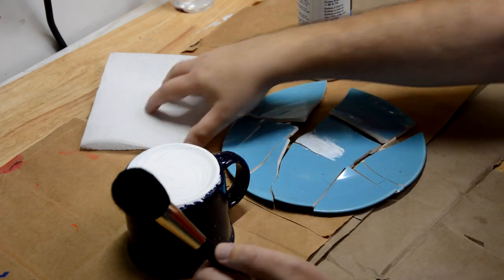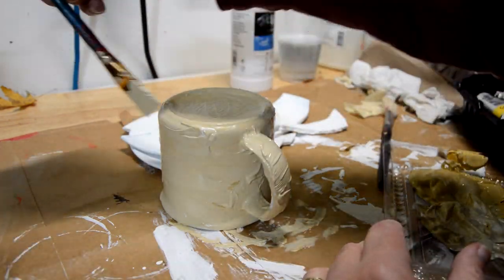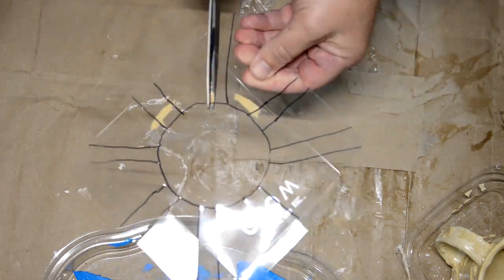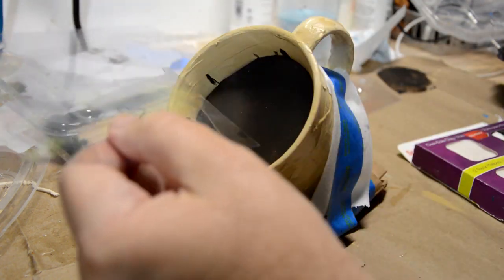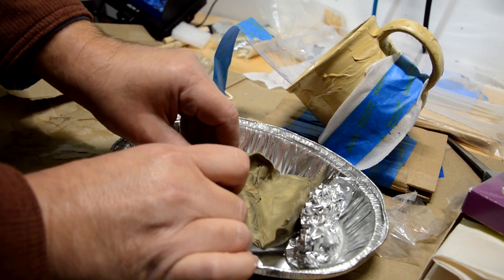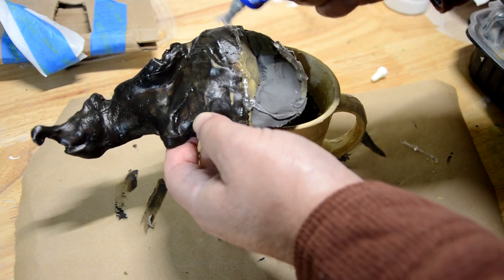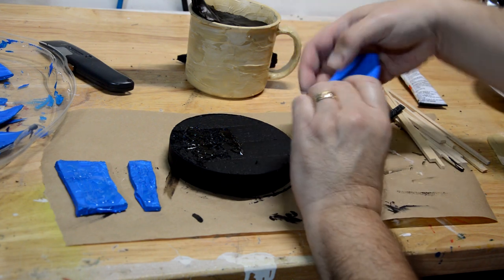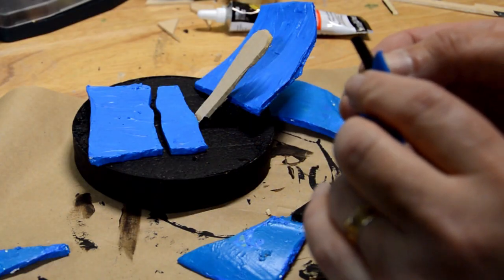Art from DISASTER: Exploding Plate Sculpture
Hey There! A couple years ago I dropped and smashed the plate I put my coffee mug on and spilled my coffee. Of course I saved the plate for some art, it just took until now to think of an idea. SO, smash a plate, grab some coffee and let's make some art together! 😀

Materials I used:
Base: Packing foam + Edge banding
Adhesive: Aleene's Ultimate Multi Surface Adhesive
Supports: Basswood

The colors I use in  this work are:
Plate: Cobalt Blue + Carilion Blue + Titanium White
Mug: Yellow Ochre + Titanium White
Base: Mars Black

I use Winsor & Newton Galeria Acrylic. I go through a lot of paint and I like the way it works on the canvas for the price per tube. It's also highly available in my area. I want to be sure the art I'm doing is duplicatable, at some level, for people looking for inspiration or to get started in their art.

Tools you'll need:
Scissors
Box cutter